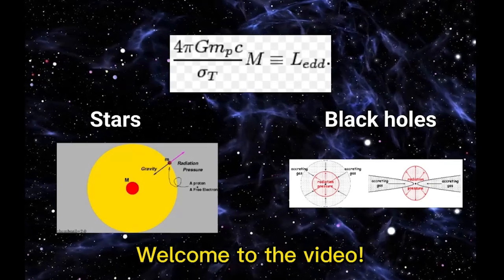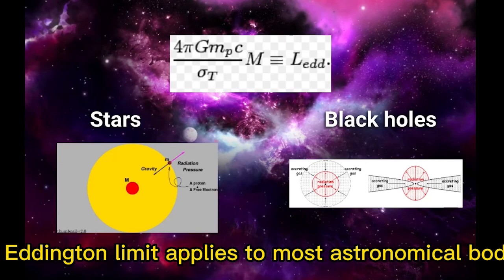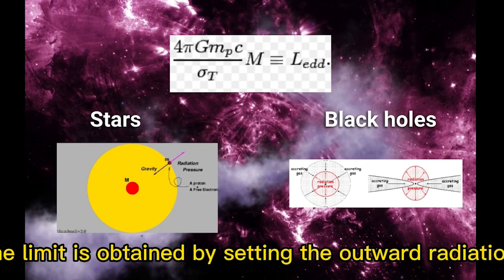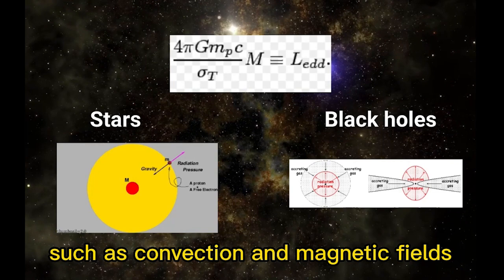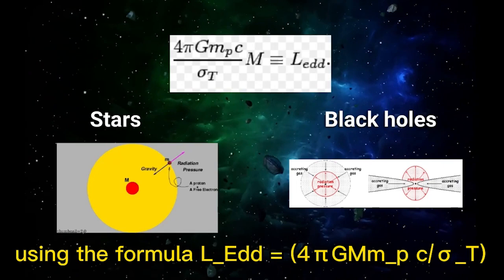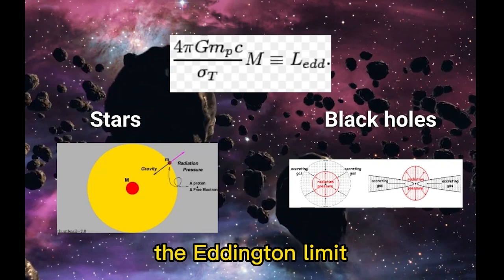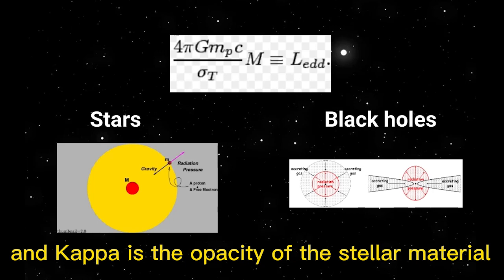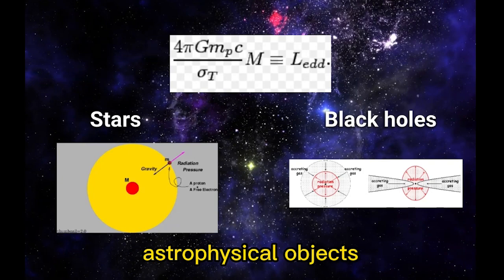The Eddington limit // Limits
This video is about unknown facts about the The Eddington limit, such as its uses, derivation, implications and more.